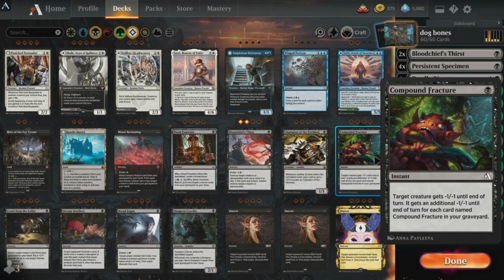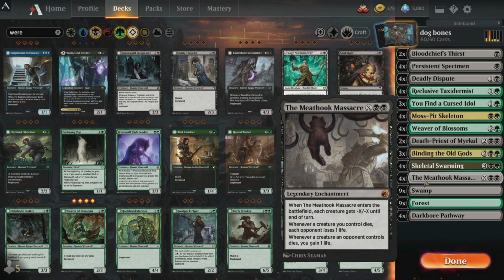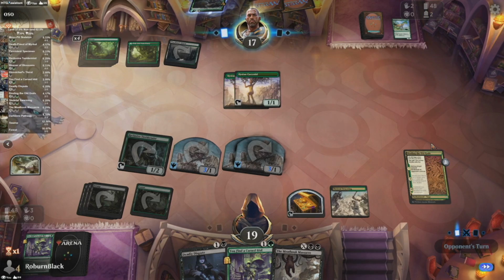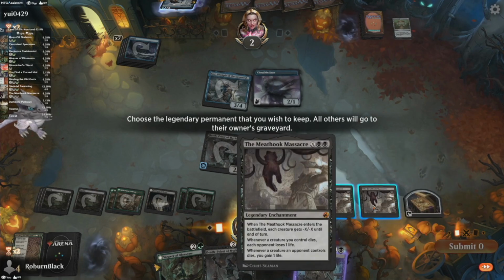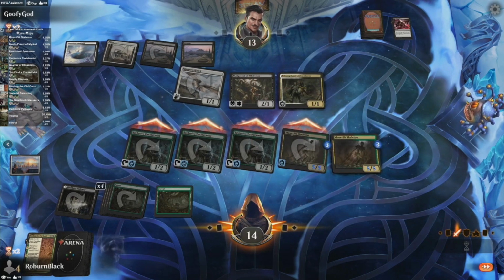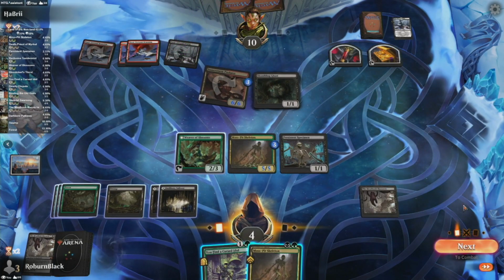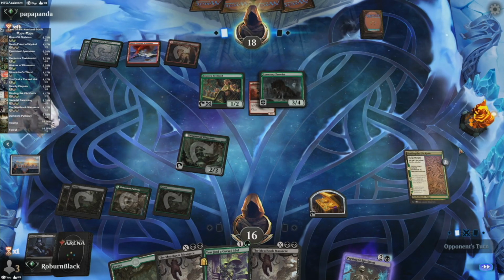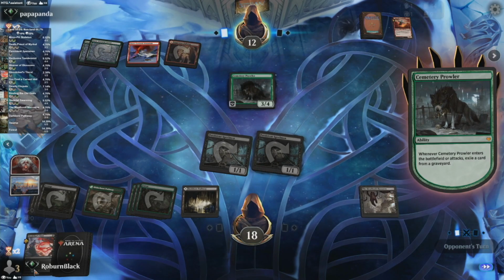Like A Dog With A Bone | MTG Arena - Golgari Skeleton Werewolf Ramp Massacre Innistrad Crimson Vow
Golgari skeletons with wolves! what could be better than midrange ramp to swarms of undead and anti-meta goodness. skeleton swarm is so much better when you can ramp it out turn 4!

My AetherHub!

ART BY: STUMFA